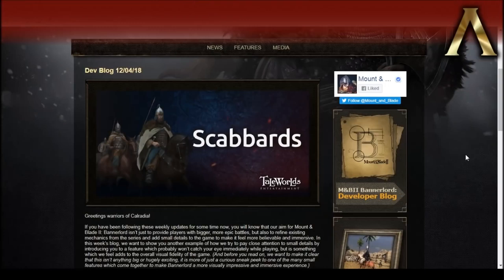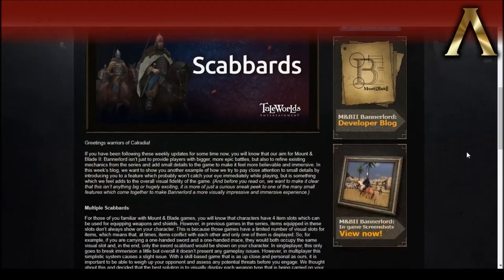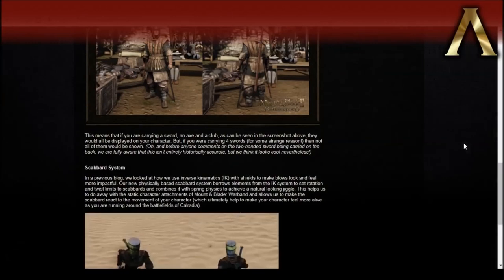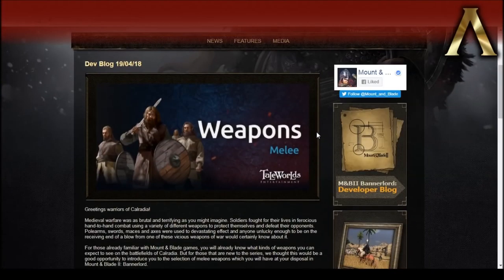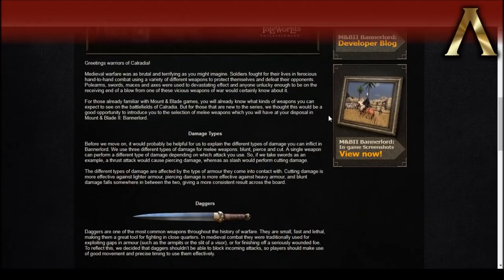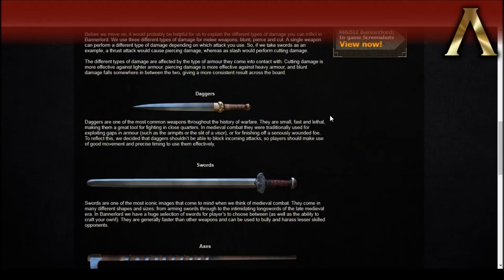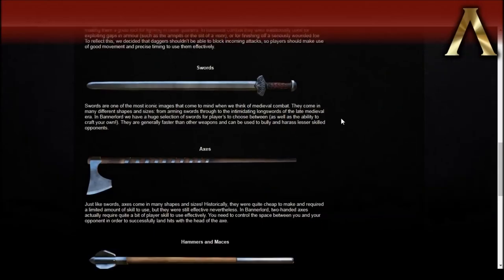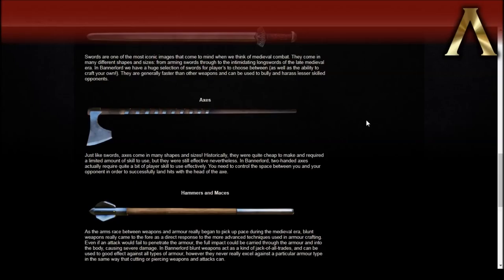Bannerlord - Scabbards and Weapon Types - Dev Blog 4/19 Reaction and Analysis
Bannerlord Dev Blog 4/19/18 "Weapons: Melee"

Music